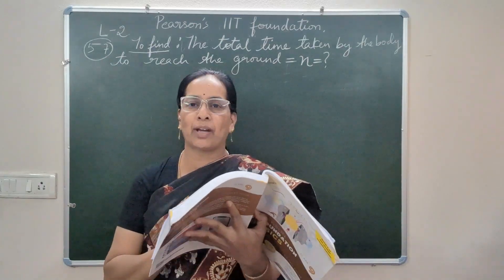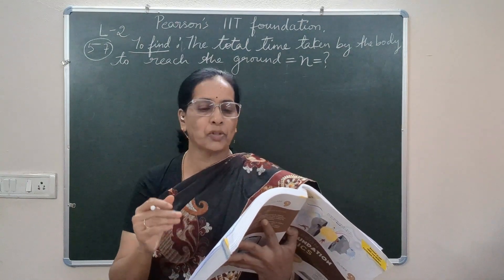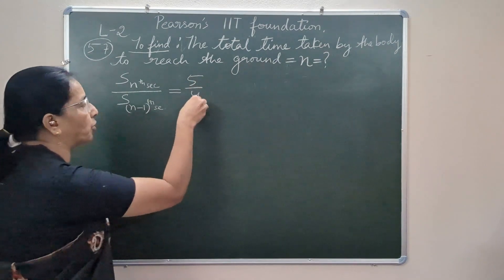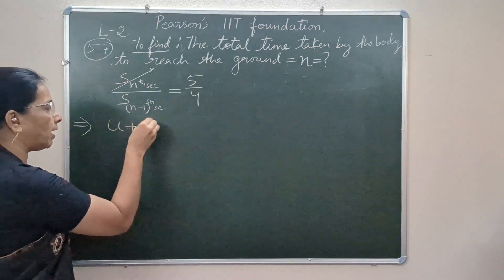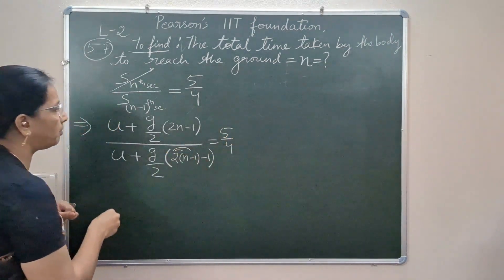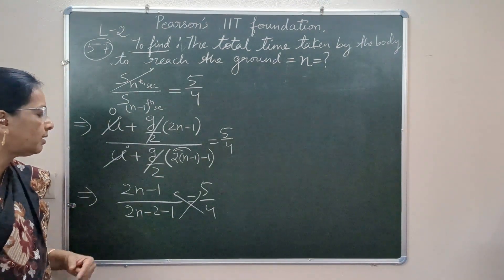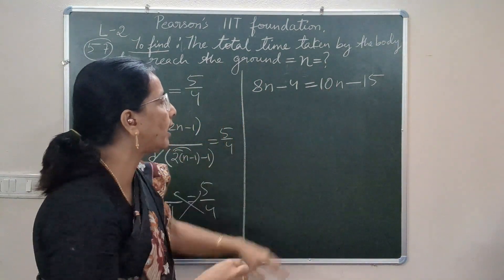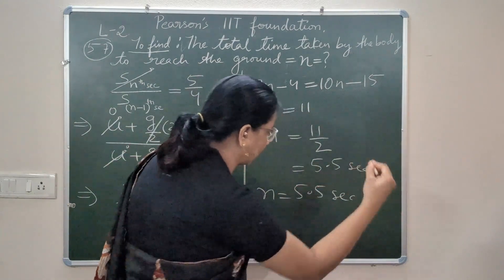L-2 Q 57 I Read question in description I#pearsoniitfoundation class 9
The ratio of distance described by a body falling  freely from rest  in the last second of its motion  is 5:4 . Find the total  time taken  by the body  to reach the ground.